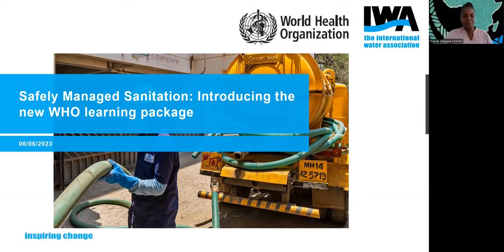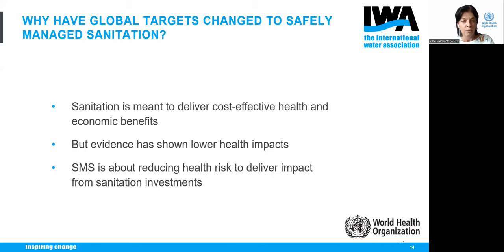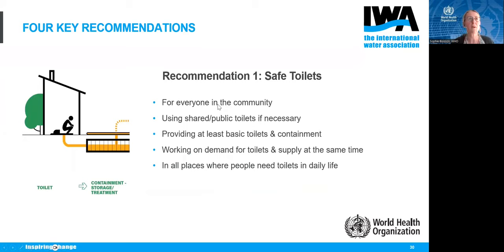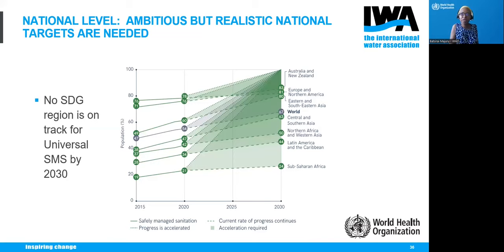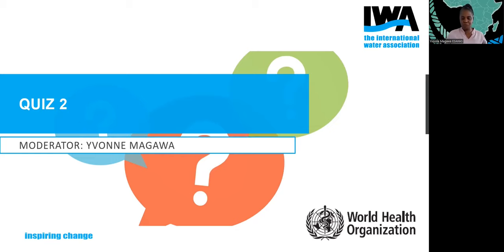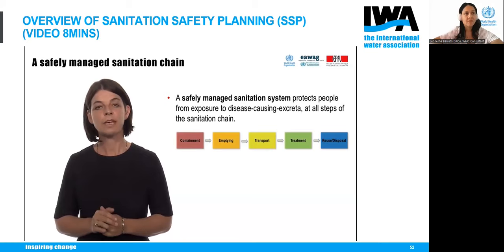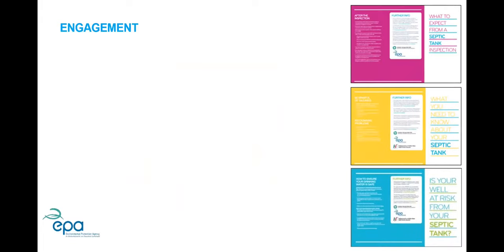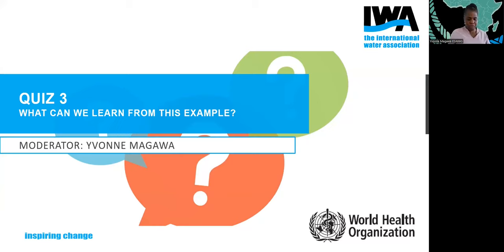Safely Managed Sanitation: Introducing the new WHO learning package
On World Toilet Day 2022, the World Health Organization launched a safely managed sanitation (SMS) learning package, to support the implementation of the Guidelines on sanitation and health, the SDG6 global acceleration framework, and the 2030 campaign for sanitation.

This session provides practitioners with the foundational knowledge needed for acceleration, including national-level definitions of SMS, how they can be embedded into national systems, and risk-based approaches for professionally managed services at the local level and regulation at the national level. This interactive session will showcase tools and examples of implementation.